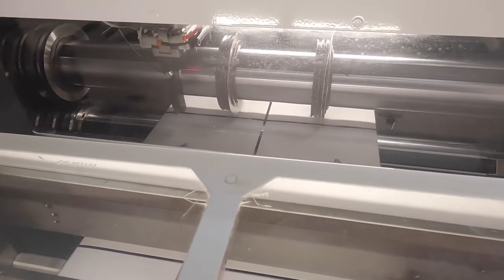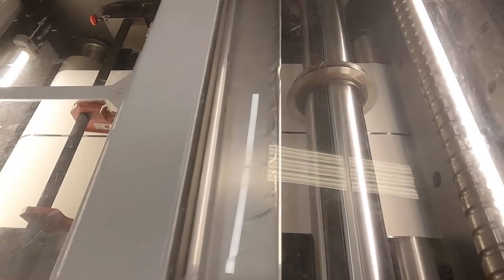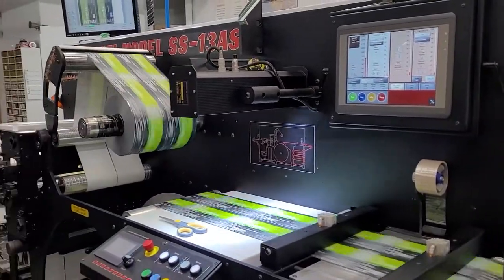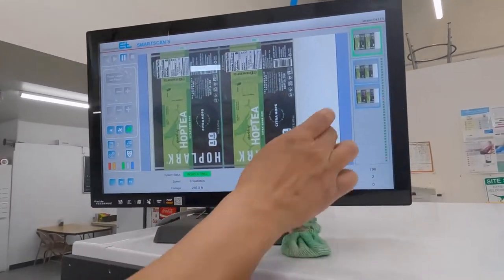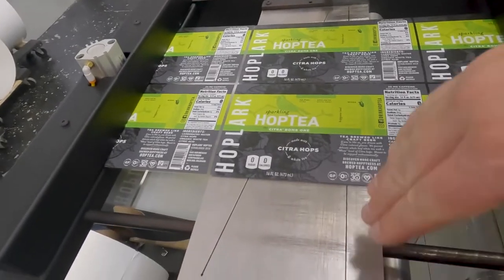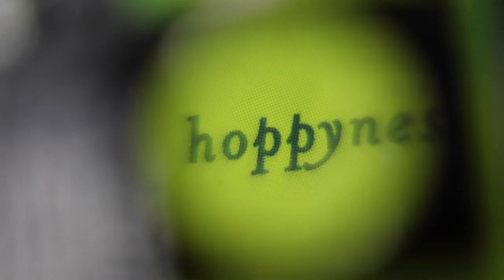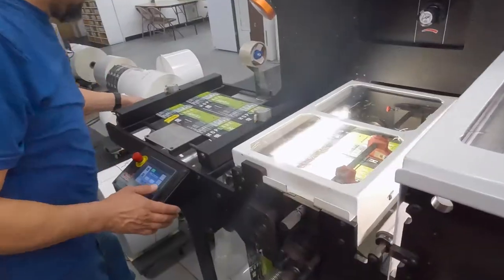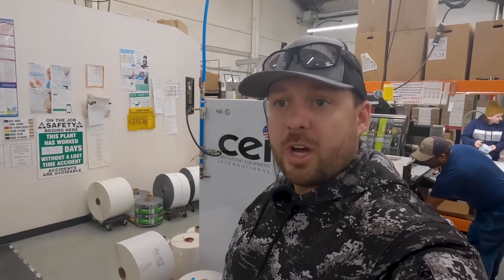How Camera Inspection in Printing Works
We walk through the process of our camera inspection system with our rewinder, as well as our personal 5-step quality check process so that your labels and stickers turn out exactly how you want them every time.

Let's get connected! Save 10% on your next order by using code SUBYT10  at checkout.

* Embellishment
Learn more about our best-in-class digital production process and innovative finishers!

* Learn more about Customer Success Stories:
What truly distinguishes us from the competition is our unique approach to partnering with customers across various industries to address their business challenges. We take pride in understanding your specific needs and collaborating closely with you to provide printing solutions that drive success and deliver exceptional results.

Contents of this video:

0:00 Intro to 100% Camera Inspection for Rewinder Machine
0:29 What is Camera Inspection for a Rewinder
0:58 Walkthrough of the process with the camera
1:49 We can run up to 700 feet a minute of labels
2:05 What happens when the rewinder spots a problem
3:08 The 5-point inspection for labels
4:11 Splicing the label
4:37 Thanks for watching and Bloopers